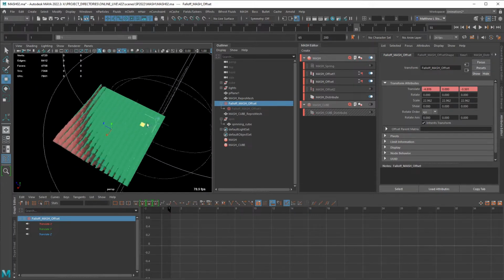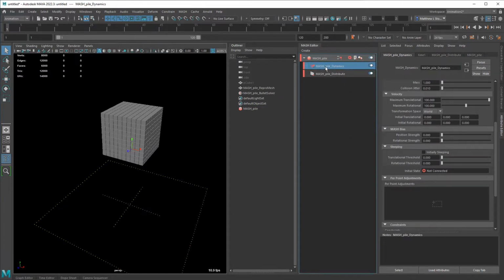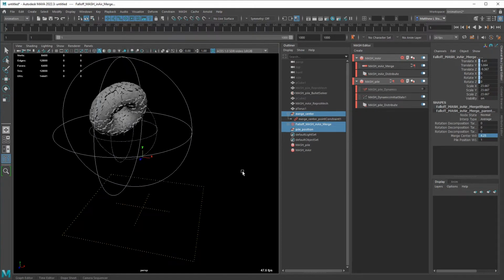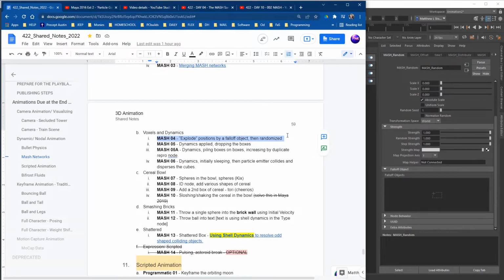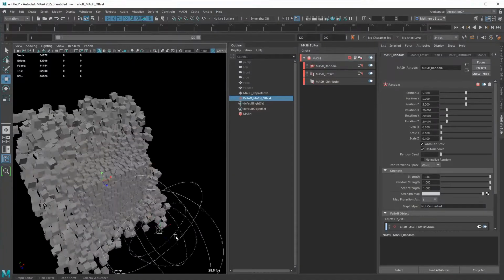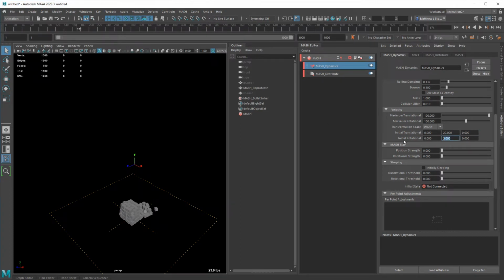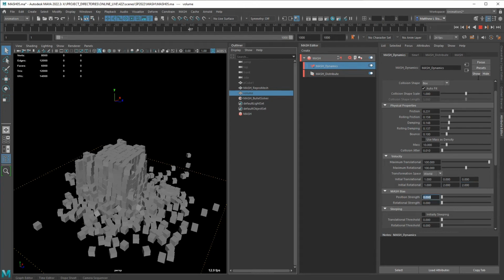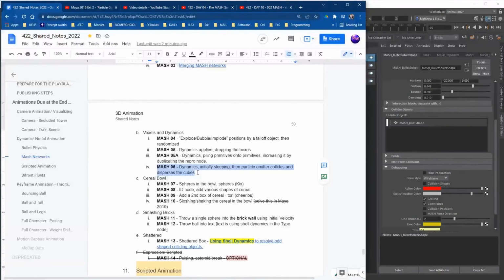422 sp2022 day11 MASH part2